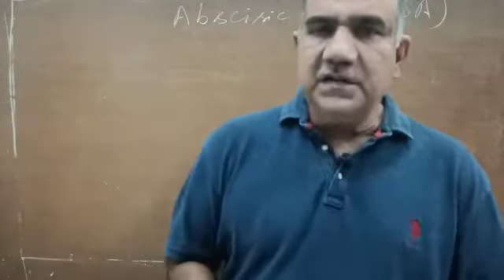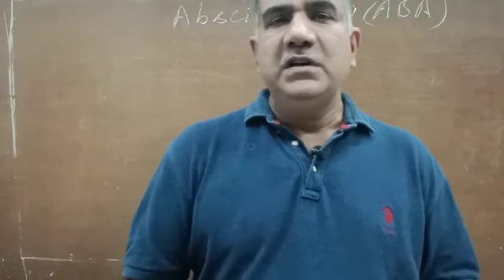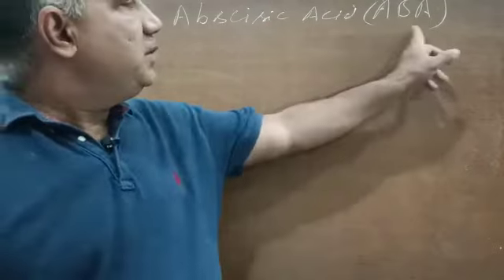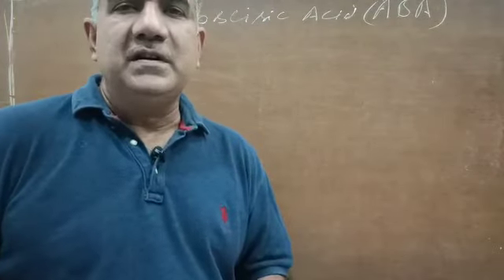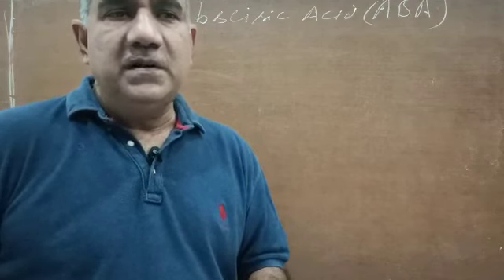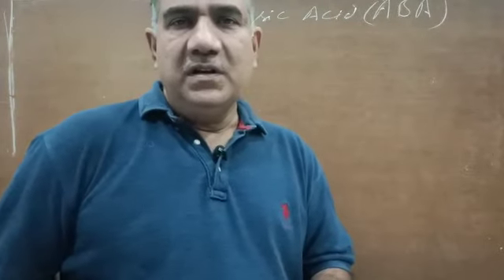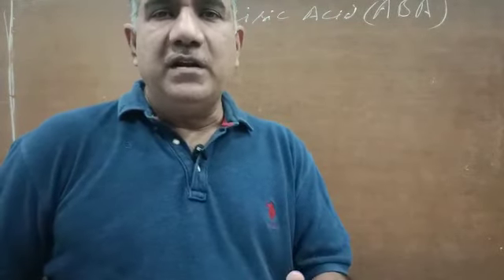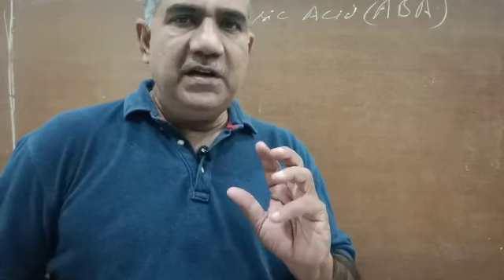Control and coordination 10thBio-11.ABSCISIC ACID.